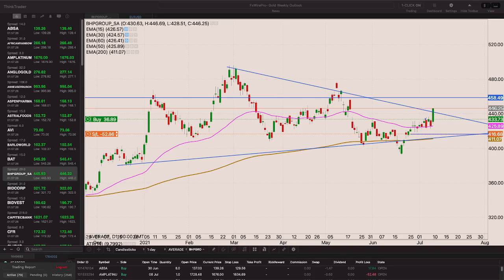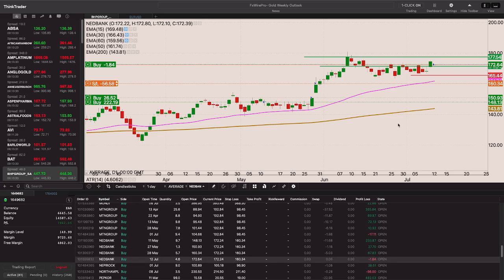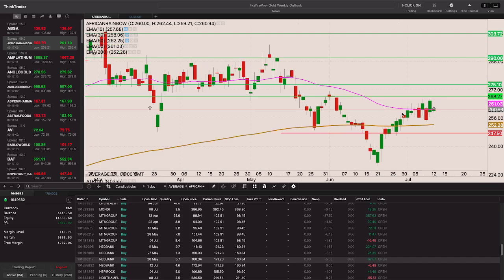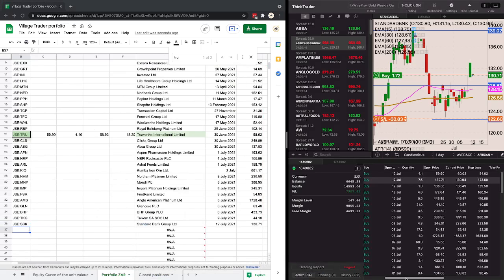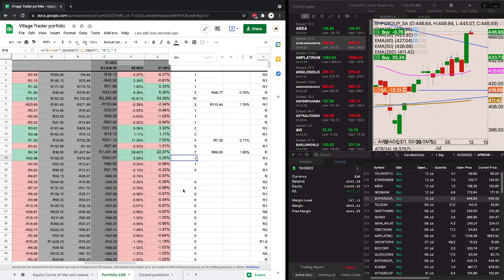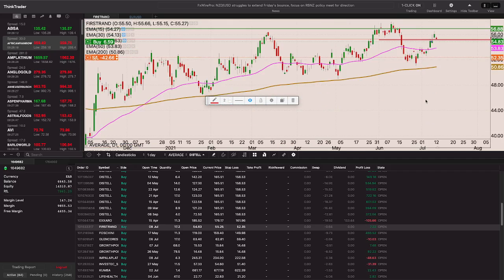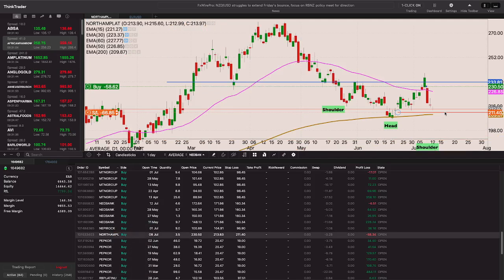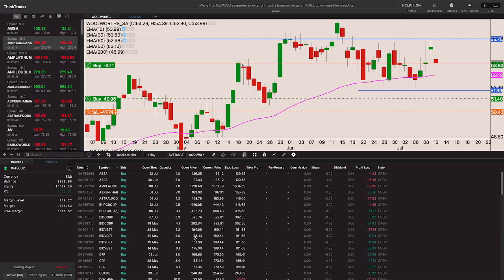Morning entries 12 July 2021 | JSE Market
Please note: This is not a tipping service VillageTrader and all its associates are not responsible for what happens in your trading portfolio.

- BHP: 0.5 share stop loss 164.34
- Absa 1 share stop loss 416.68
- Standard bank: 6.4 share stop loss 122.60
- Truworths: 4.1 shares stop loss 54.02
- Nedbank: 4.6 shares stop loss 164.34

Please checkout the Village Trader podcast on

Preffered Charting platform: TradingView.com/?offer_id=10&aff_id=24592